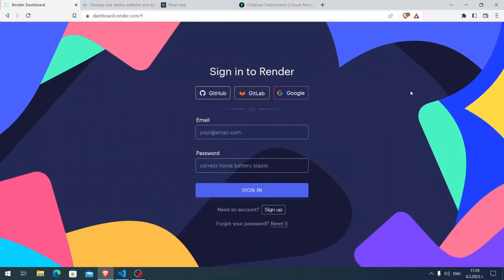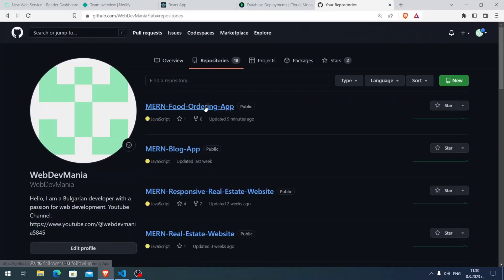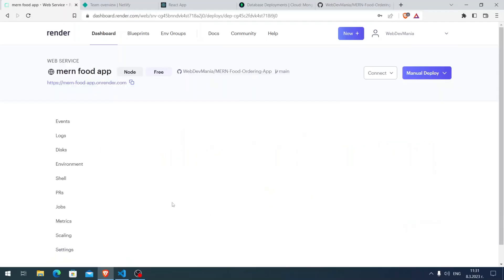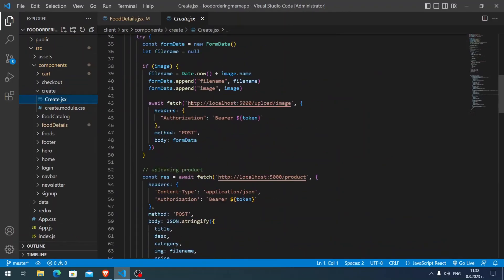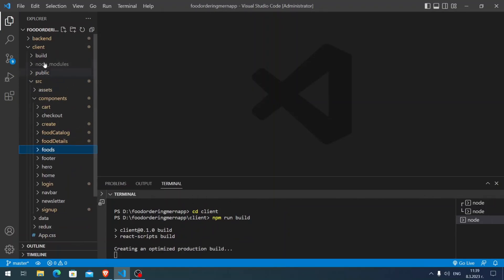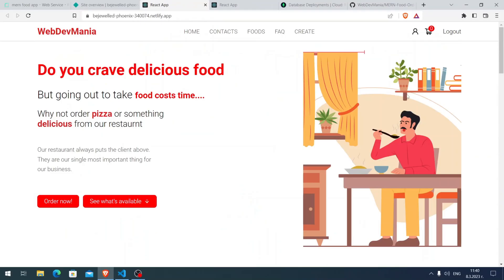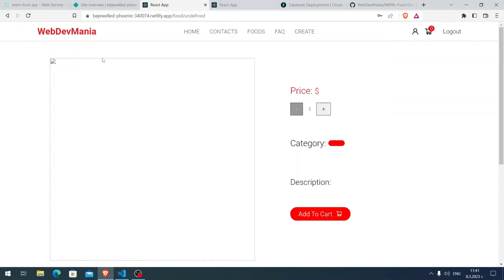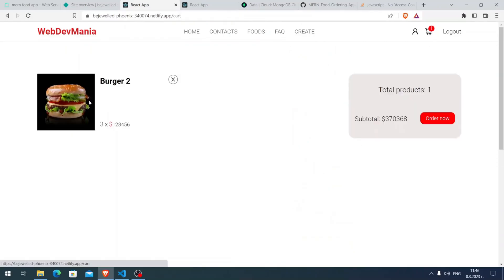Deploy your MERN app (Node & React) to Render & Netlify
Hello friends, this video is about deploying MERN websites to Render and Netlify. If you have any questions, write a comment.